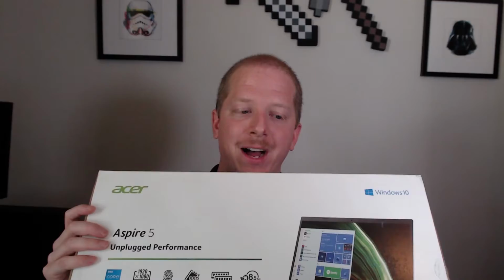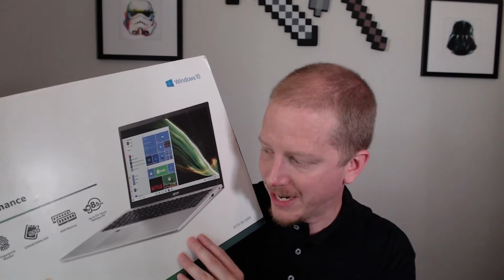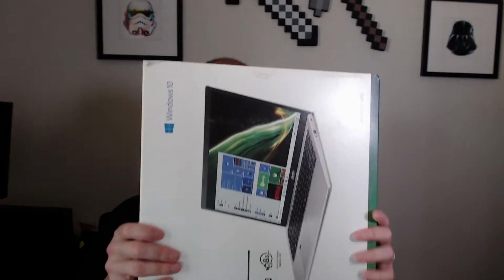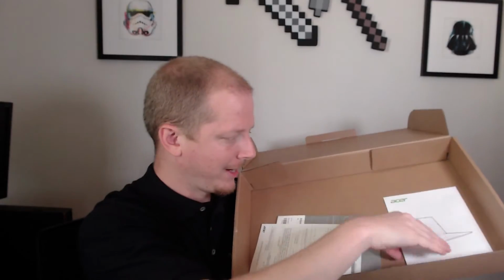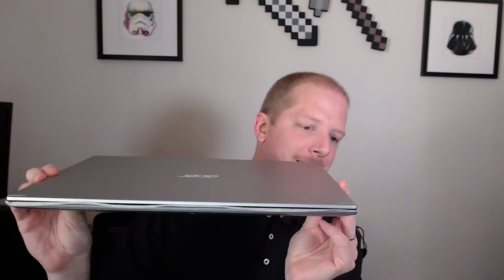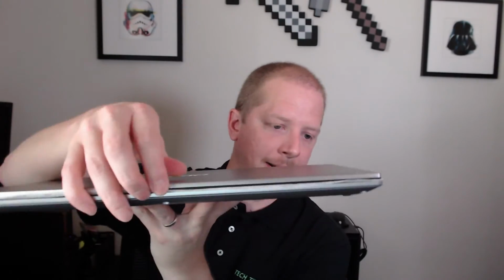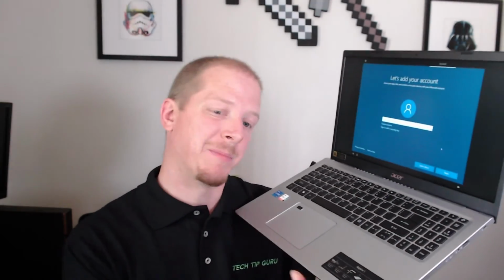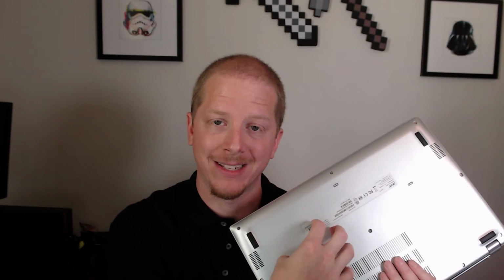Acer Aspire 5 Unboxing and Review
Looking for a good all around laptop without breaking the bank, but you still want a fast computer.  The Acer Aspire 5 is my pick for this, it has a great balance of value while still including many great performance parts such as a NVMe SSD with a good process and memory to keep up with general tasks.  The backlit keyboard is great for lower light and it's overall design and style make you feel like you got a higher end laptop